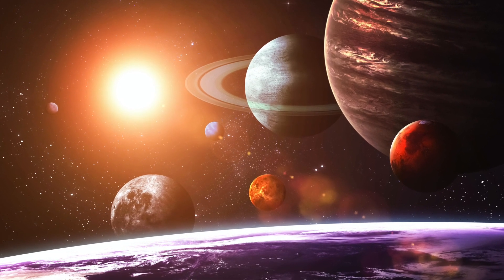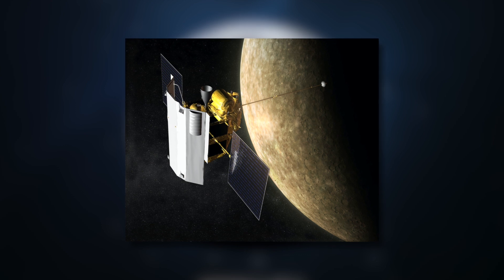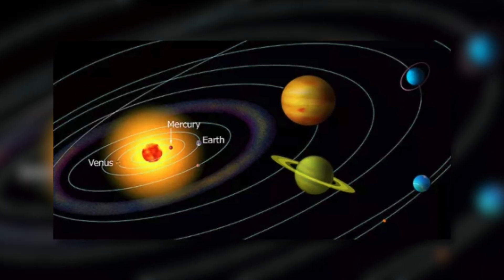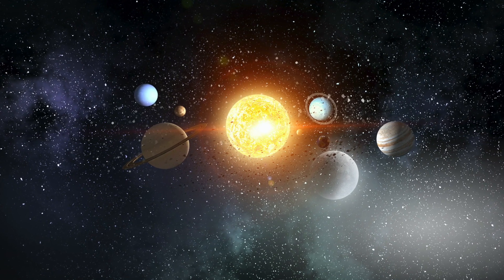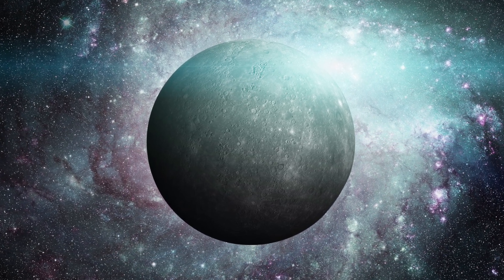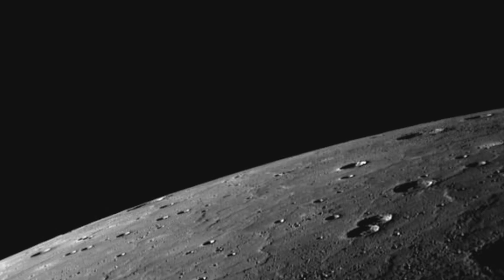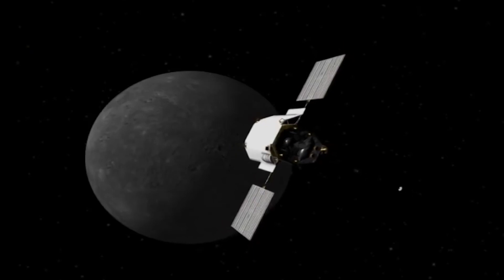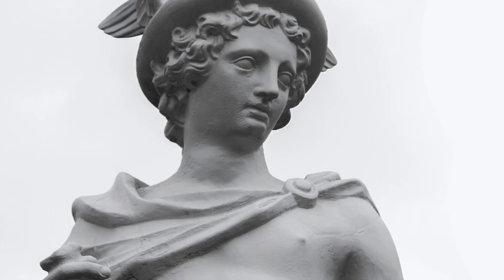What has NASA discovered around Mercury so far?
The planets of our solar system have fascinated man since the beginning of his childhood. So you've probably heard about the planet Mercury, right? This planet functions quite differently from our Earth. Why is that? You can find out here! Here are 10 unusual facts about Mercury!